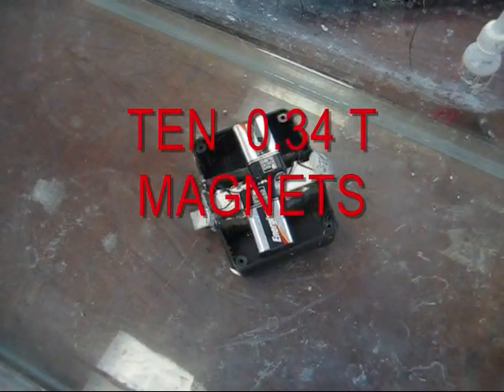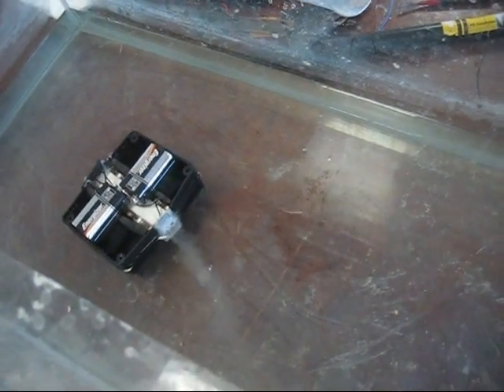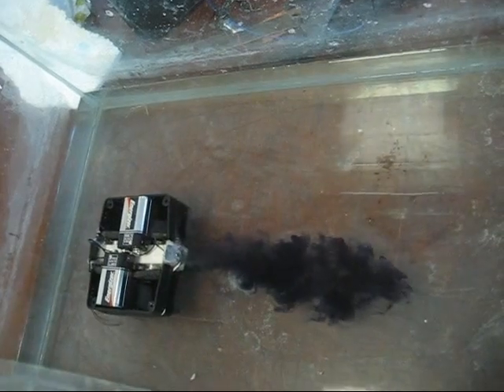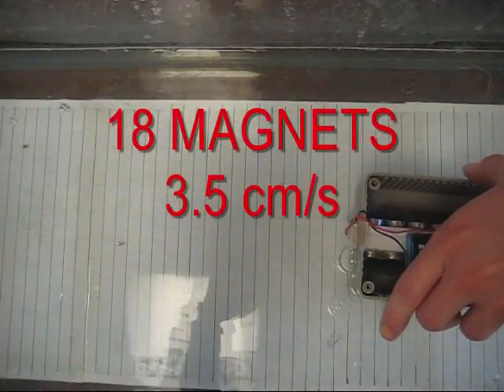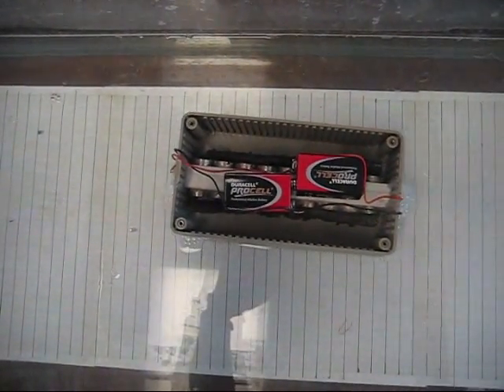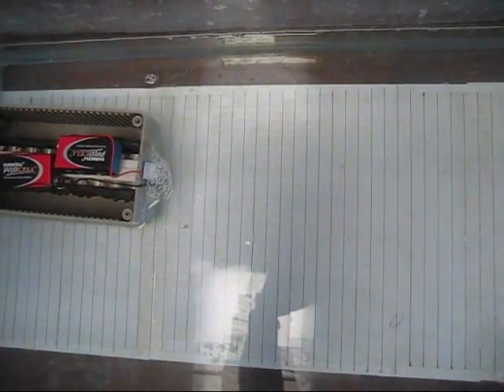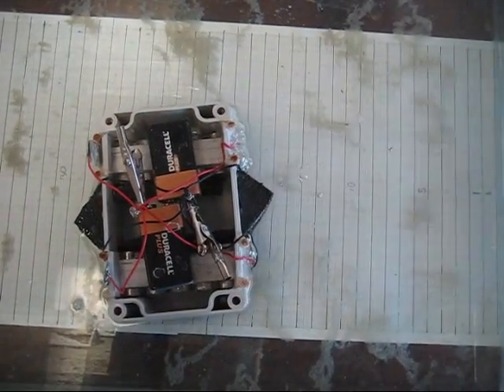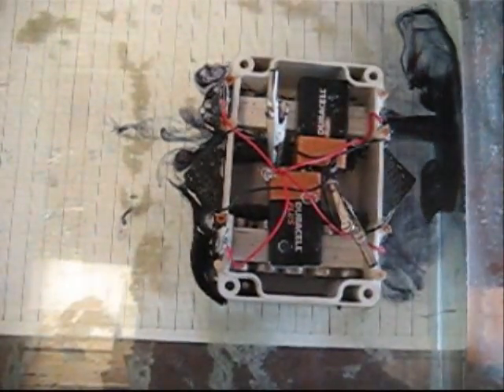MHD Propulsion (2 of 2)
These boatlets are propelled by magnetohydrodynamics (MHD). We used ten 0.34T neodymium magnets, two 9 V batteries, salt water at 10% salinity, two folded Aluminium foil electrodes and a 15 x 18 mm plastic channel.

These vessels were built by two physics undergraduates for their First Year Project at Imperial College London in 2009.